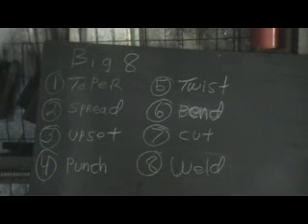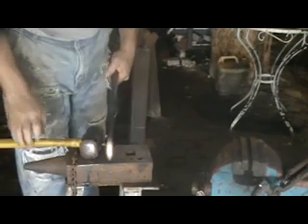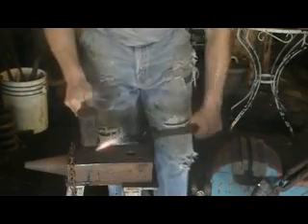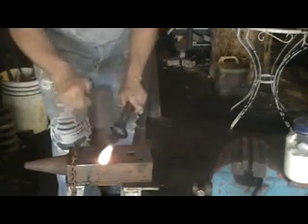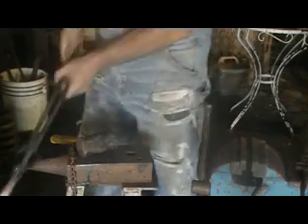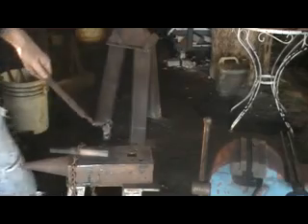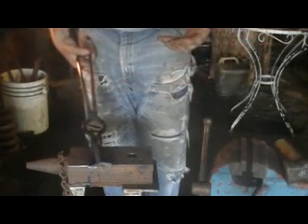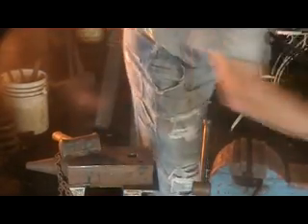blacksmithing the big 8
This video will help you understand what you need to master to become a blacksmith there are 8 skills they are tapering, spreading, upsetting, punching, twisting, bending, cutting, and welding. I go through each one in this video. It is uncut so you can see how it can be done. The best way to learn is to do each of the 8 at least 10 times and you will get it.